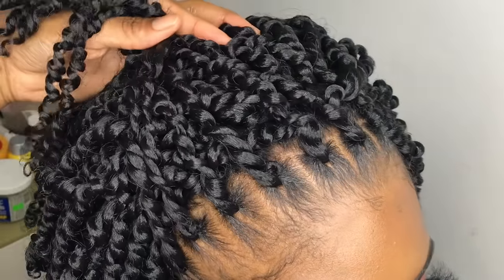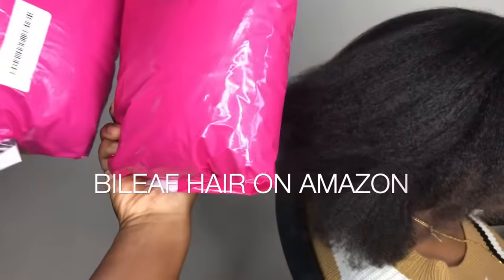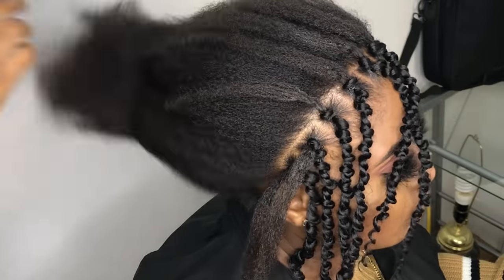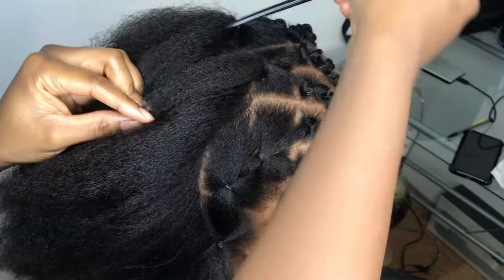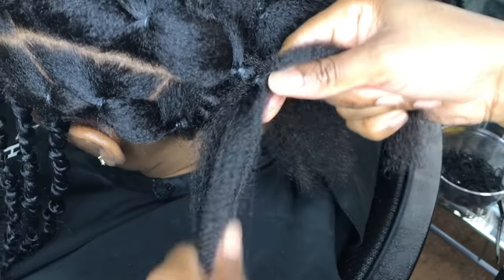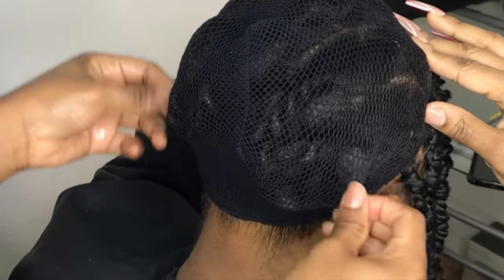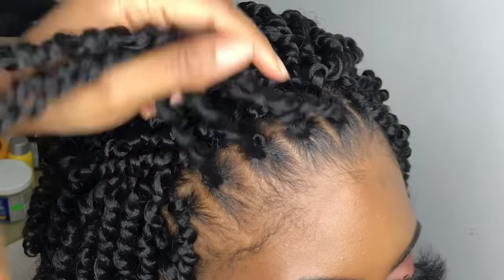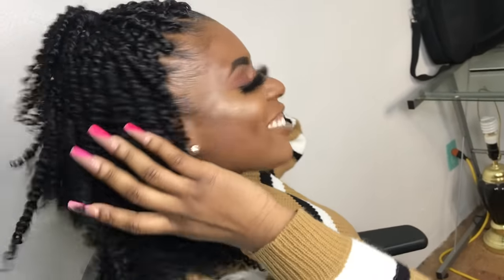Can't braid? Try BRAID-LESS Individual crotchet illusion short passion twist only $32 | Bileaf hair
SHORT PASSION TWIST | BRAIDLESS PASSION TWIST | CROCHET TWIST | TWIST | CROCHET ILLUSION | INVISIBLE HAIRLINE CROCHET | GRIP TWIST | GRIP ROOTS
8 packs 1B Bileaf passion twist hair

My book
moisturizing cream
smooth n shine Mousse
cantu mousse
scalp oil
- Members-only polls to request videos.
-Priority reply to comments (It's hard responding to several comments a day, I will be able to identify you as a member and reply to you personally).
-Early access to new videos (You will have access you new uploads before anyone else).
-Members-only live chats (You are able to participate during a live video on the channel and ask questions)...AND